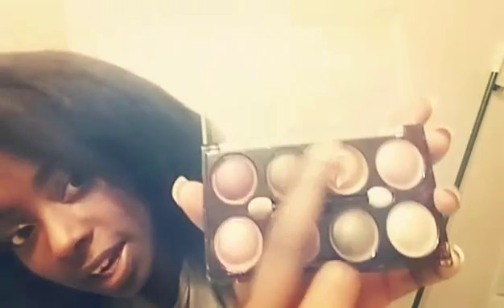$2 HIGHLIGHTER | DOES IT WORK ?!?!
- Guys the quality of this video is not perfect. It doesn't clearly show the quality of the highlighter but let's not forget it was only $2 so its not going to be top notch anyway lol but good for the price. I included a picture at the end though.